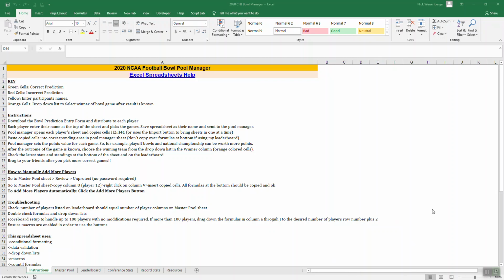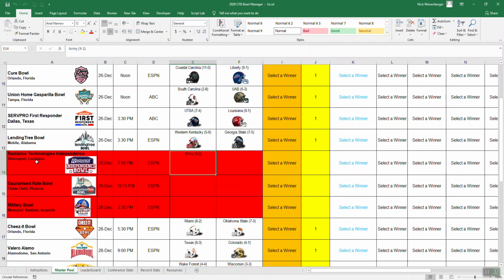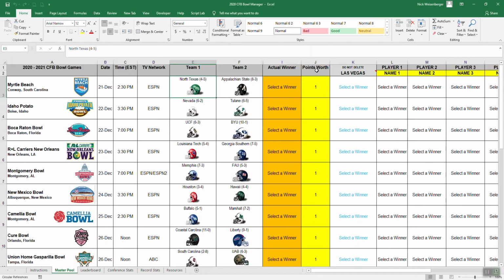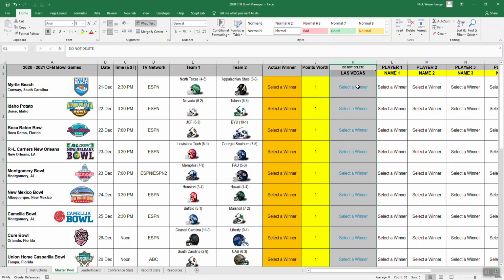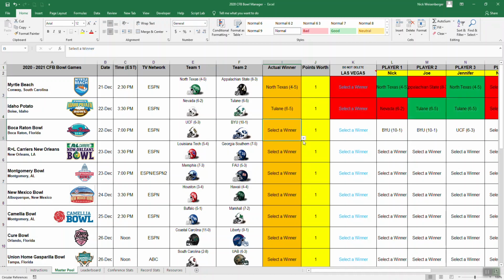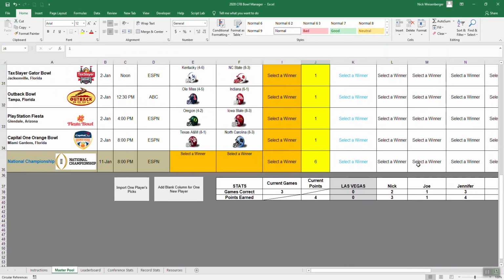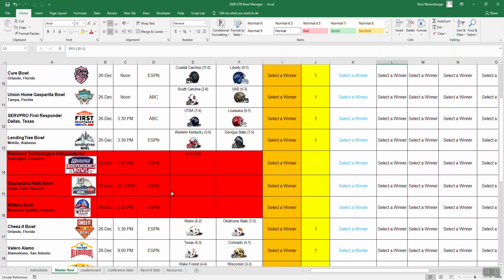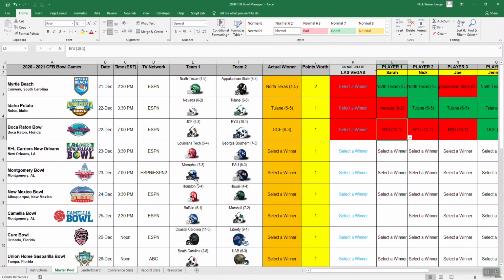2020 College Football Bowl Prediction Pool Manager Demo